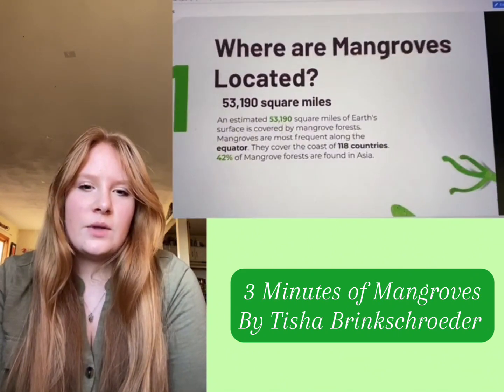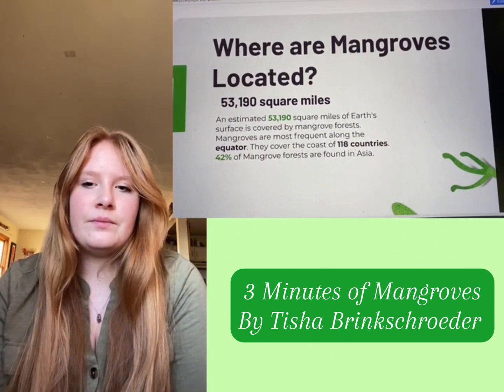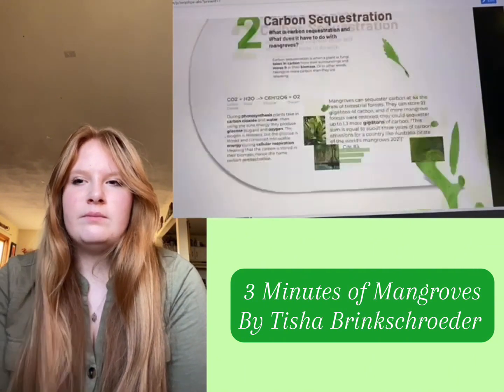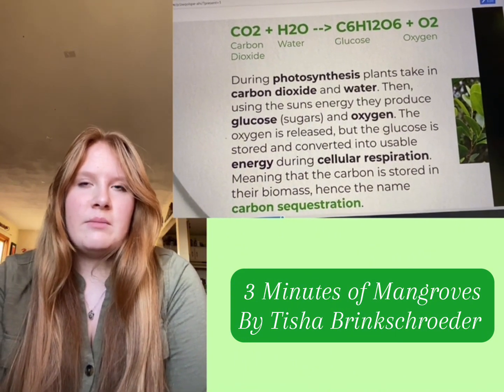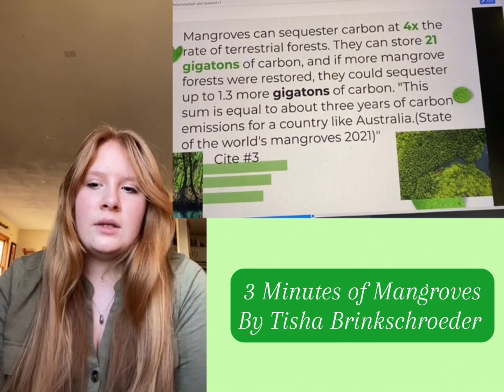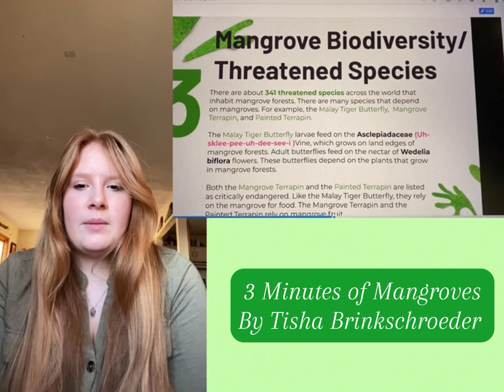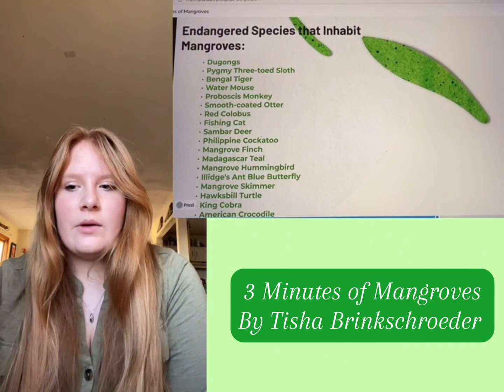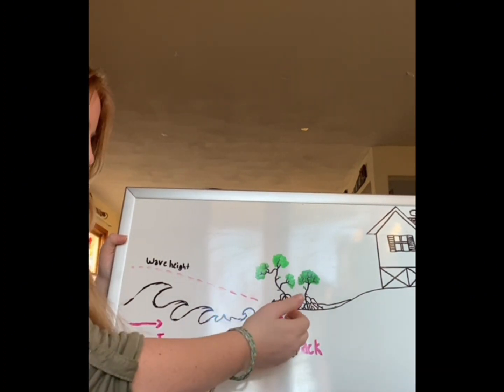December 13, 2023